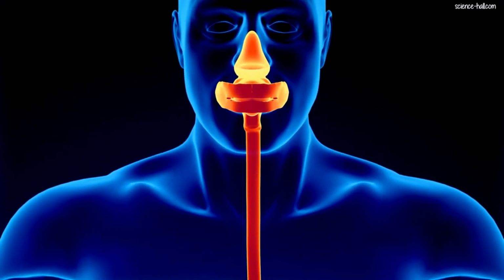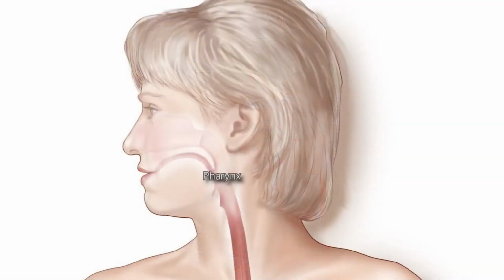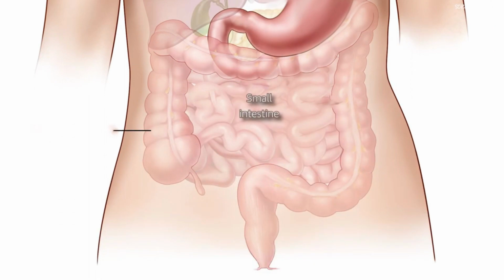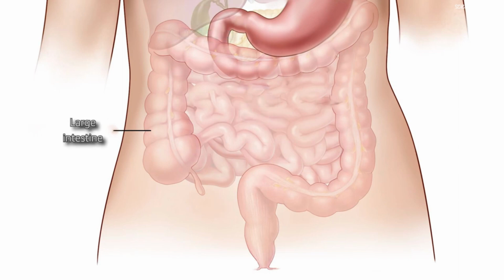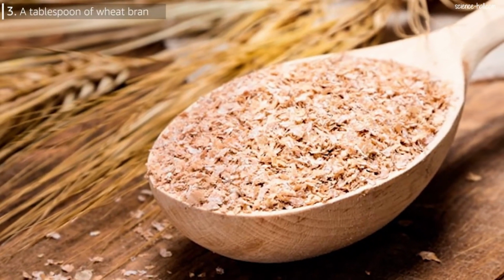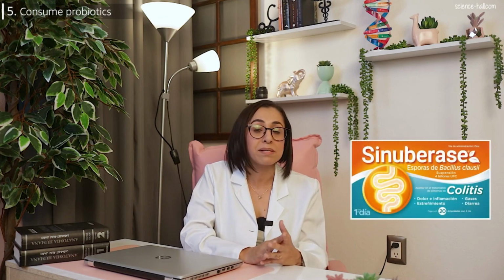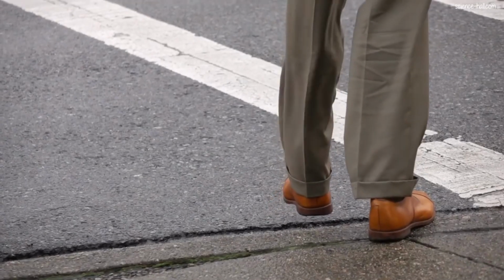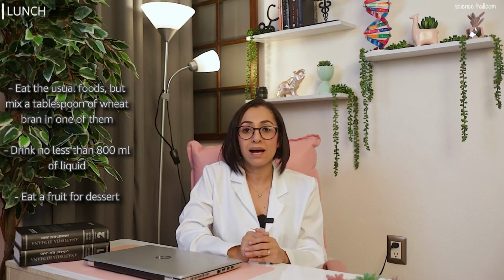SAY GOODBYE TO CONSTIPATION RIGHT NOW NATURALLY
Without prejudice to the generality of the foregoing paragraph, Stay Healthy and any other of its versions in different languages such us MultiChannel (Spanish language) does not warrant that:
•  The medical information on this website will be constantly available, or available at all; or
•  The medical information on this website is complete, true, accurate, up-to-date, or non-misleading.
Professional assistance
You must not rely on the information on this website as an alternative to medical advice from your doctor or other professional healthcare provider.
If you have any specific questions about any medical matter you should consult your doctor or other professional healthcare provider.
If you think you may be suffering from any medical condition you should seek immediate medical attention.
You should never delay seeking medical advice, disregard medical advice, or discontinue medical treatment because of information on this video.